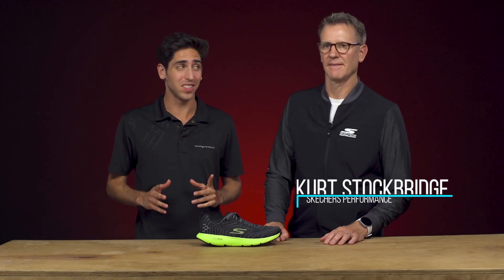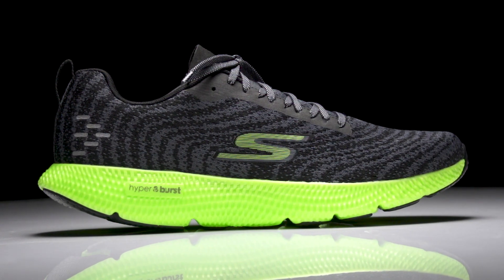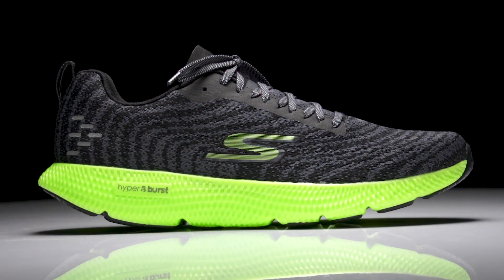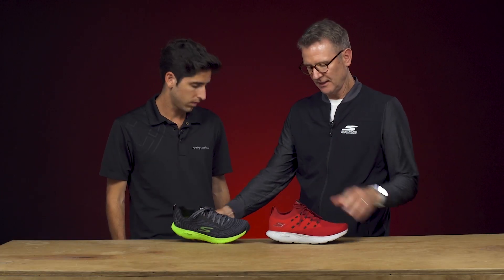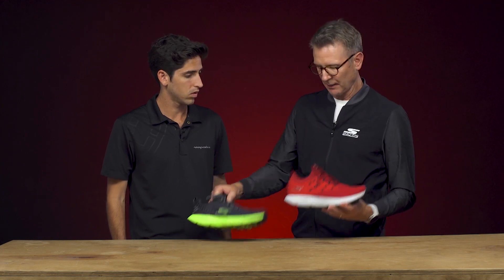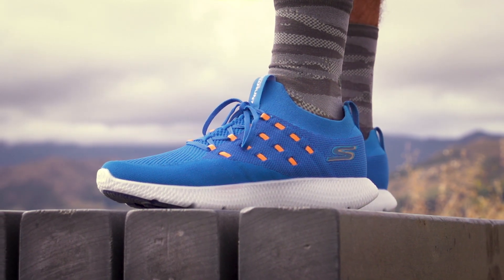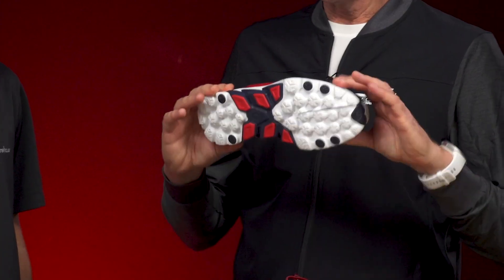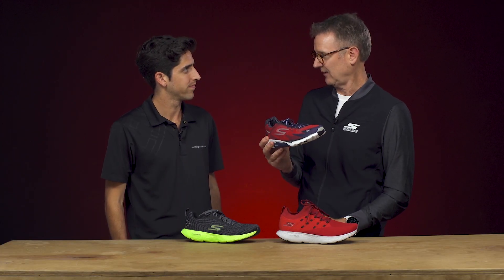Skechers GOrun 7+ First Look | Giving the People What They Want!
The Skechers GOrun 7+ is here and offers everything you loved about the GOrun 7 but with an even better fitting upper expierence. Getting inspiration from the GOrun 4, the shoe provides a flexible and responsive ride with an even more secure and dialed in fit.